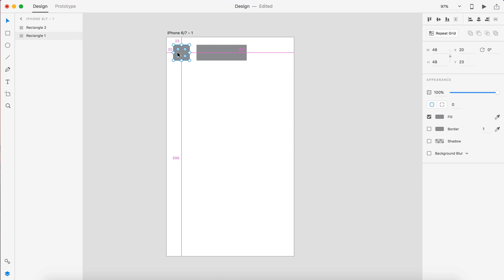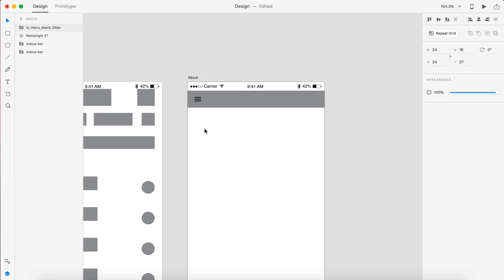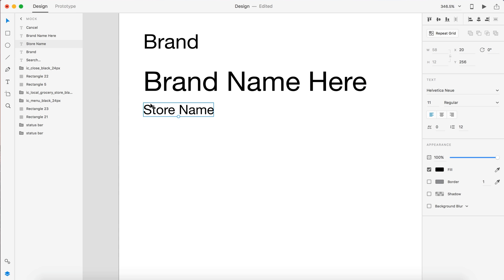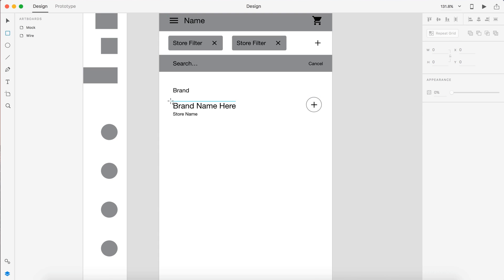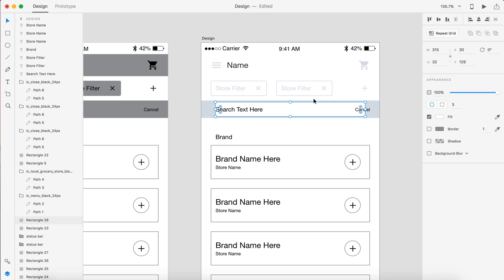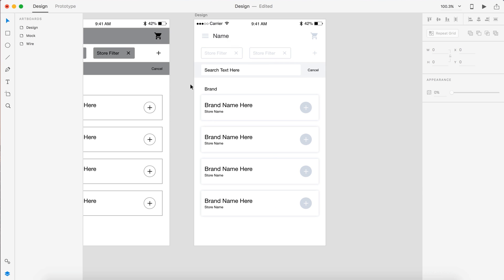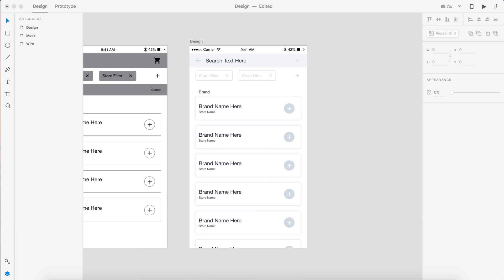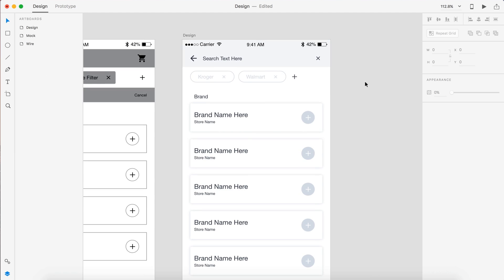UI Design Speed Art - Invisible Forces in Design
Todays video is a mobile app ui design speed art. I recently read 3 articles over the invisible forces of design. I thought they were great, so I started designing this to test out some of the things covered in the articles. I like the use of elements instead of fonts, color, images, etc. These concepts are similar to the reasons I started wire framing with basic shapes. You should check them out!! I found them very helpful and easy to understand. They go in much more detail than what I cover in this video.

Check those out I think they help greatly in UI Design.

The design I created was for a grocery store delivery app. It allows you to search multiple stores at once and find the brand you want. Customize your order and select which store you want to ship it from depending on the prices. Enjoy :D